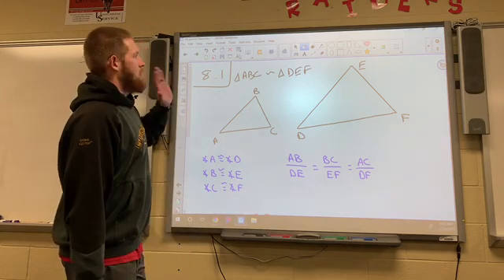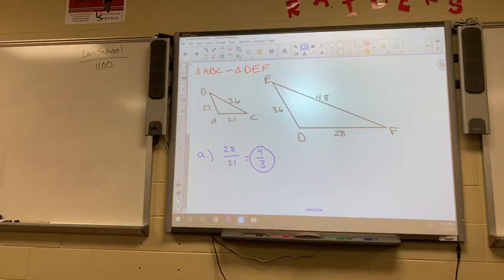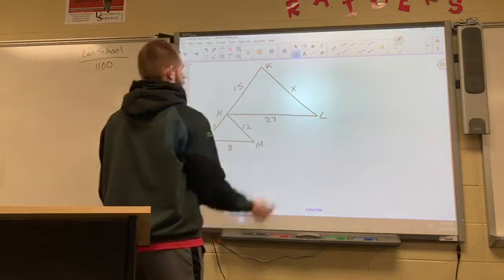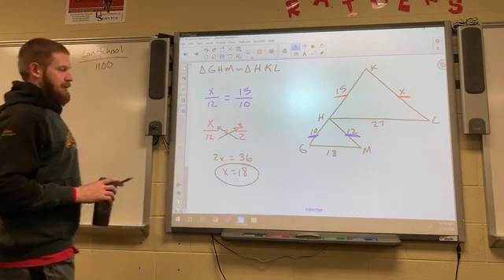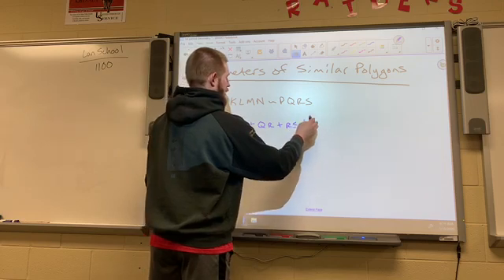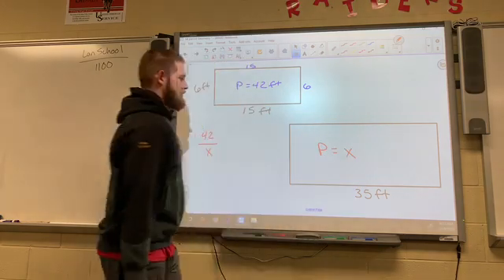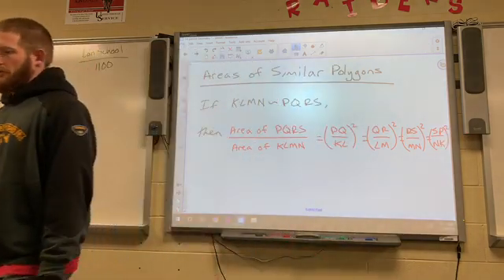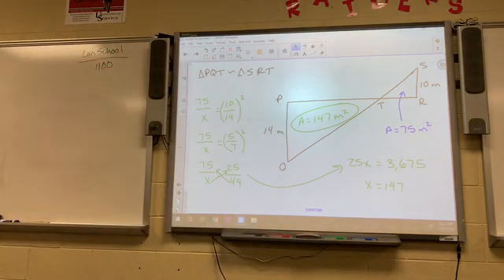Geometry 8 1 Similar Polygons